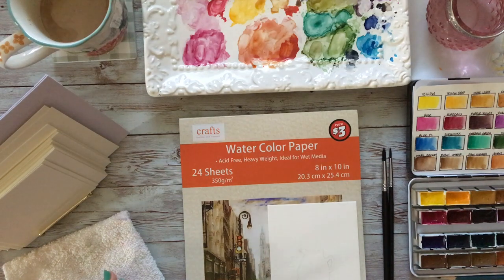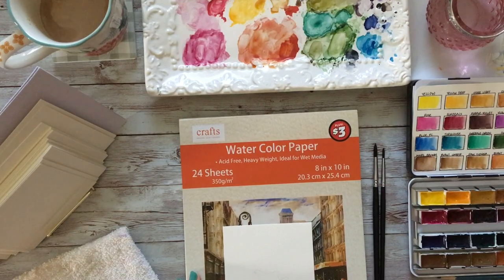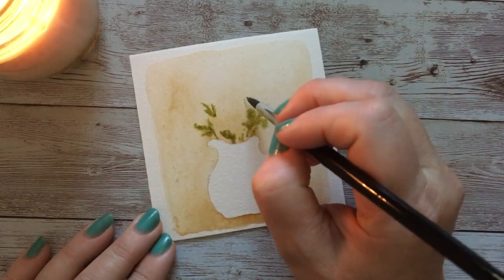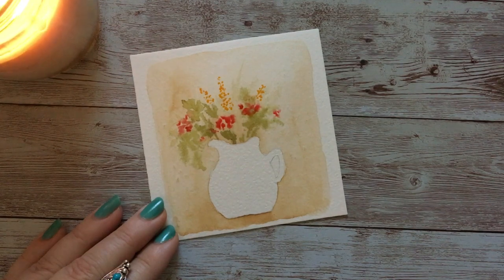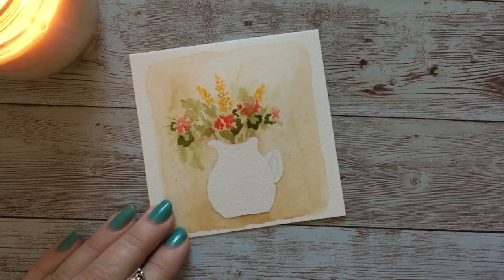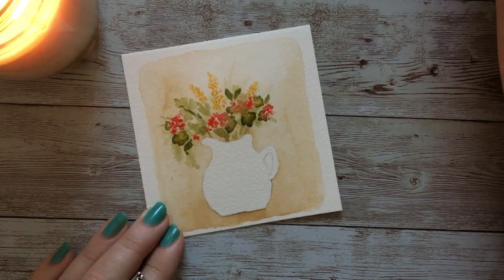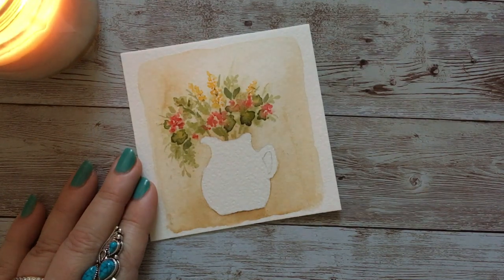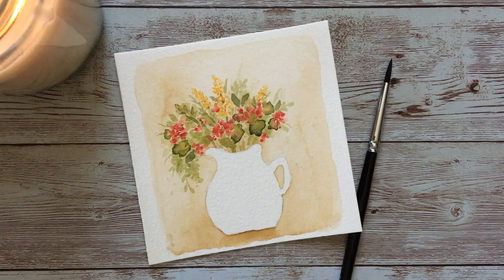Watercolor Mixed Floral Pitcher Tutorial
Learn to paint this white pitcher with mixed florals, including geraniums, with me.

-Dollar Tree 350gsm watercolor paper
-St. Petersburg Classics watercolors
-Intuition size 6 and 3 round brushes